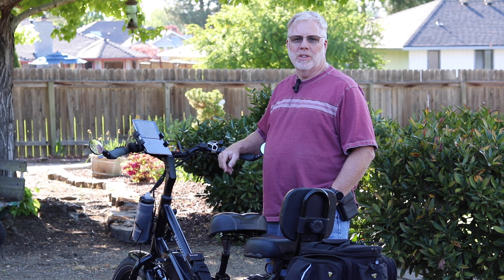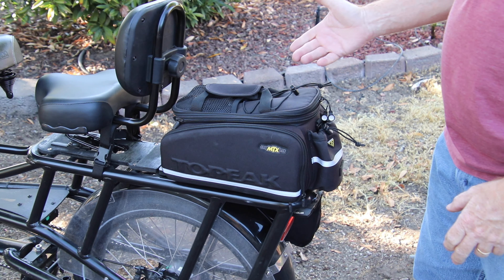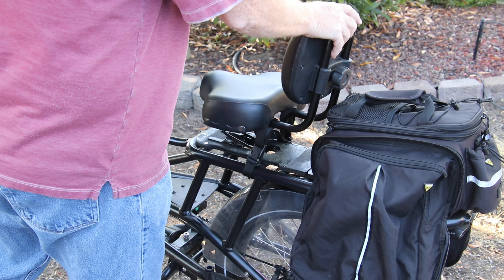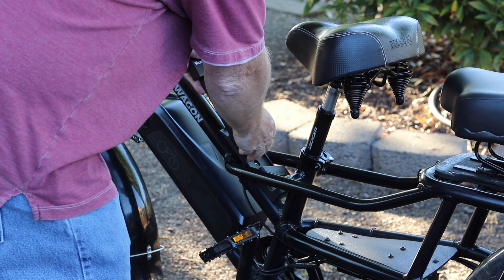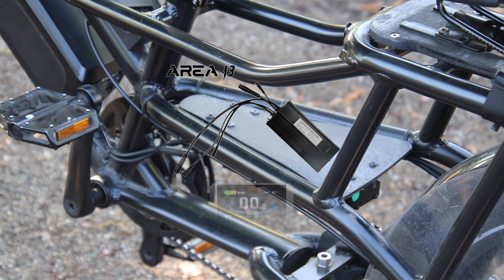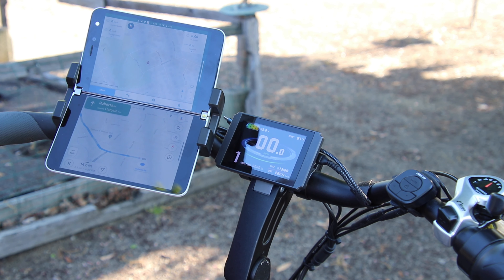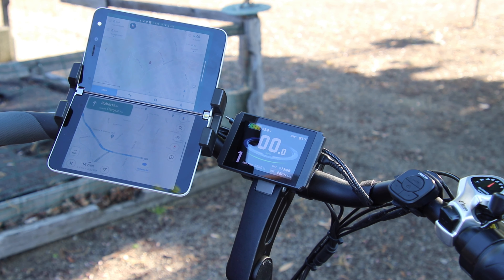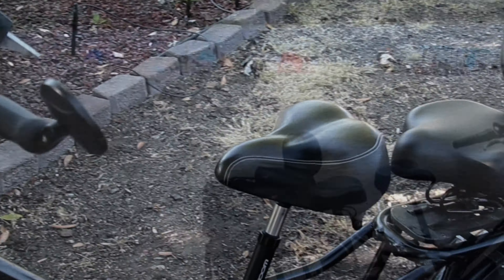Surface Duo, the Perfect E-Bike Companion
Buckle up, adventure-seekers! In this episode, we're going to take a ride on the wild side and explore the exciting world of eBikes and smart devices like the Surface Duo, Smart Watch, remote alarm etc.. Who says biking can't be enjoyable, safe, secure, and healthy? Not us!

Get ready to have your mind blown as I spill the beans on all the awesome add-ons that can turn a simple bike ride into a thrilling and high-tech adventure. From nifty gadgets to fancy gizmos, we've got it all covered.

So, what are you waiting for? Hop on your eBike and join me on this epic journey. And don't forget to check out the links below for all the cool stuff we'll be showcasing in the video. Let's ride!

Checkout the items seen in this video:
Komoot | Find, plan and share your adventures
The Upgrade Kit - Area 13 (area13ebikes.com)
West Biking Portable Folding Lock Mini Bike Lock, Black - Walmart.com
Amazon.com : DJC Bike Suspension Seatpost Shock Absorber Damper Post 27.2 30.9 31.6 mm, Lightweight Aluminum Body (Black Head, 31.6mm) : Sports & Outdoors
Bike Seat Shock Absorber Spring Steel Bicycle Saddle Suspension Device with Scale for Mountain Road Bicycle - Walmart.com
Amazon.com : MEILAN X5 Smart Bike Tail Light with Turn Signals and Automatic Brake Light Wireless Remote Control Bike Rear Light Back USB Rechargeable Safety Warning Cycling Light Fits on Any Road Bicycle : Sports & Outdoors
Amazon.com : BriskMore Bike Handlebar Mirror,HD Glass Convex Lens Bicycle Rearview Mirror,2PCS Cycling Rear View Mirror, Adjustable Handlebar Wider View Bicycle Mirror for Scooter Road Mountain Bikes : Sports & Outdoors
Amazon.com : Topeak MTX Trunk Bag DXP Bicycle Trunk Bag with Rigid Molded Panels, 36x25x21.5-29cm , 1380ci : Bike Pack Accessories : Sports & Outdoors
Amazon.com: Lancoon Bicycle Alarm, Anti-Theft for Bike Motorcycle Car Vehicles with Remote Control, 113 db Super Loud (Pack of 1) : Automotive
Amazon.com: Spin Bike Tablet Holder Mount, Phone iPad Holder Stand Exercise Bike Handlebar Mount For Stationary Bicycle, Treadmill, Microphone Stand, Fit For iPad Pro 12.9, Air, Mini, Galaxy Tabs, iPhone(4.7-13”) : Electronics